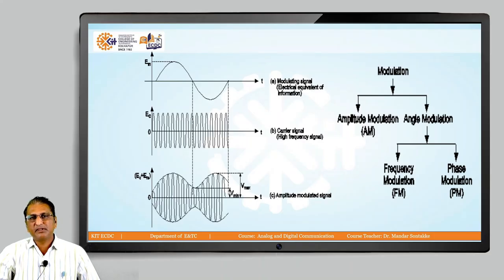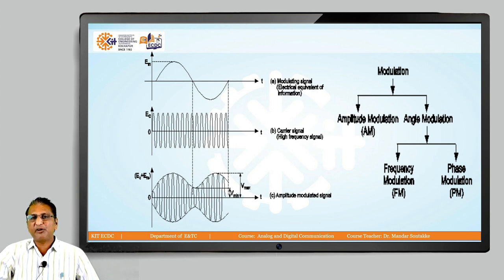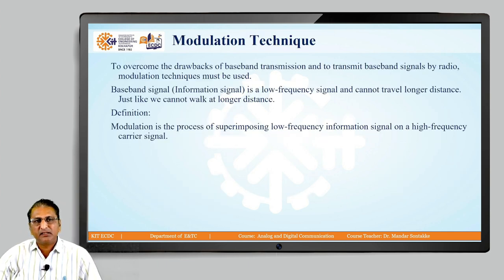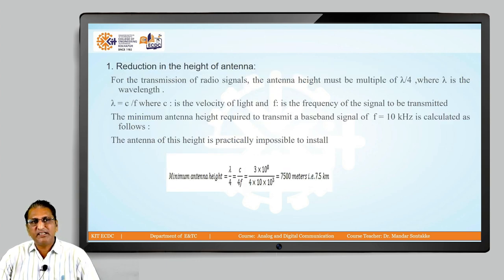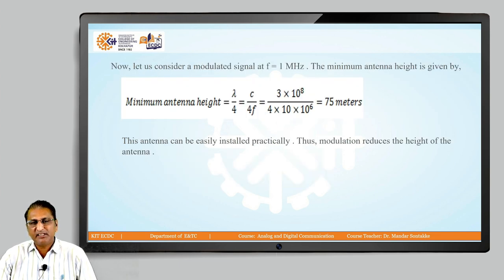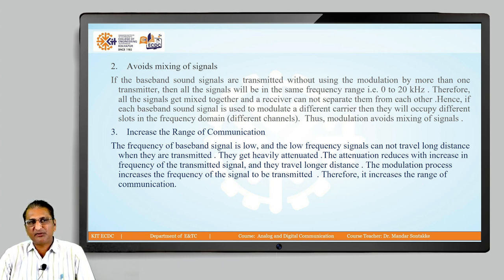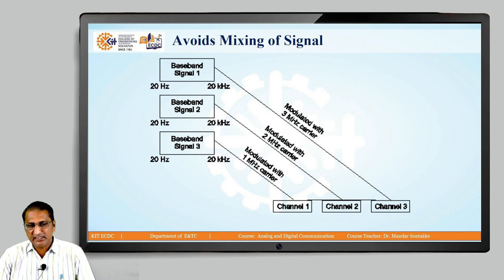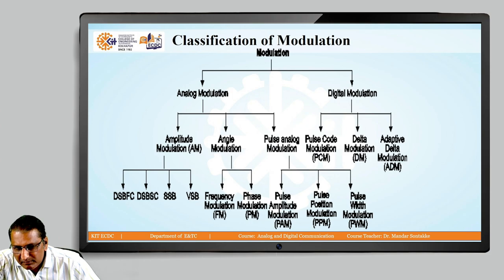AM equation 1